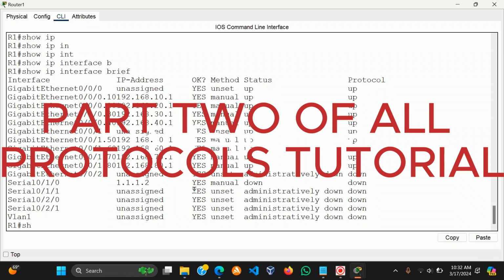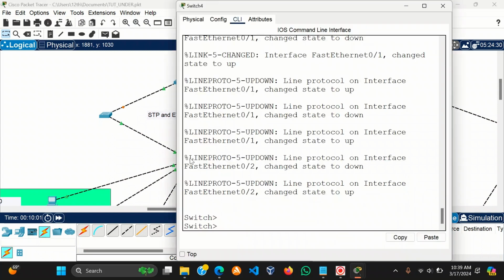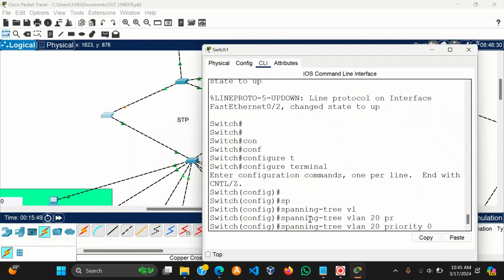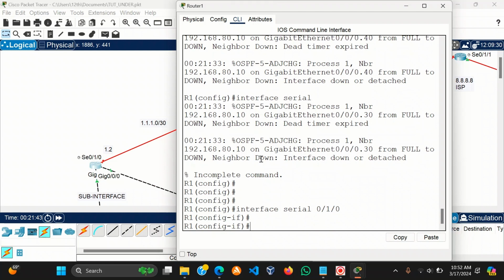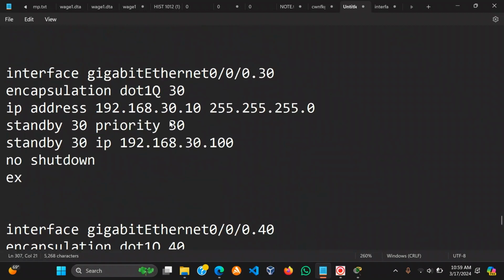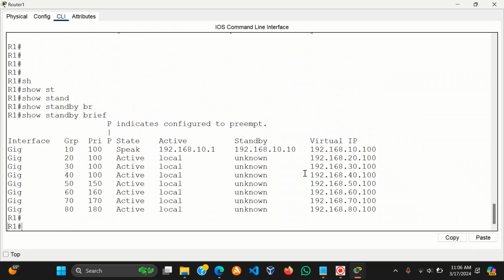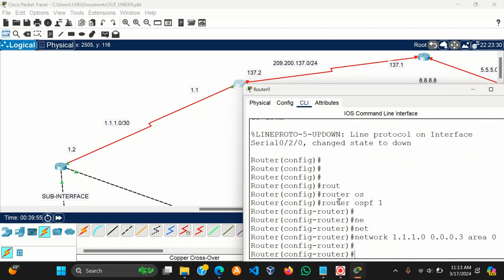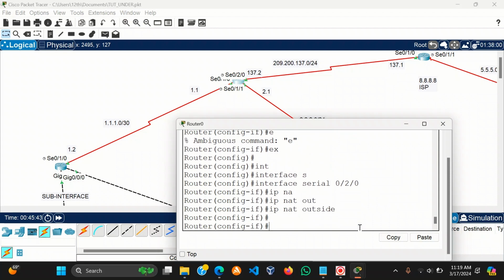Part Two of all PROTOCOLS configuration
My name is Firanmit Megersa. I am a Student of Software Engineering and Cisco trainer by passion.

1.VTP.
2. DHCP Dynamic Host Configuration Protocols.
2. NAT Network Address Translation.
3.HSRP Host standby routing protocols.
4. Summarization of all CISCO devices configuration.
5. IP routing.